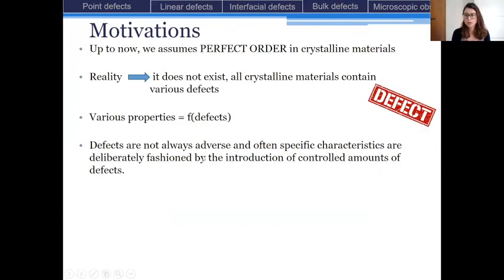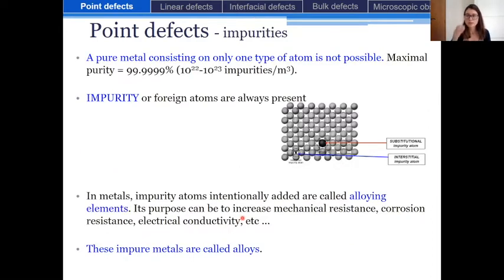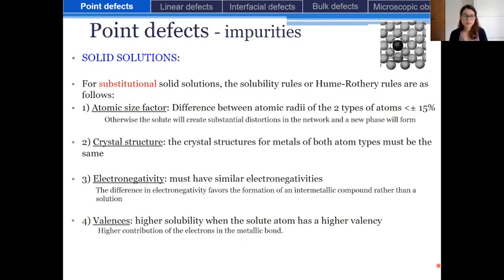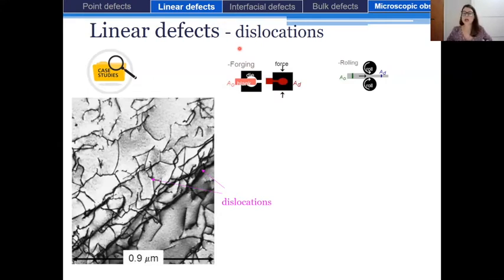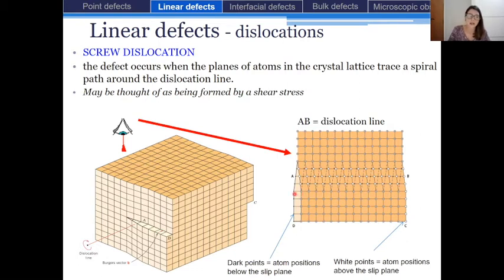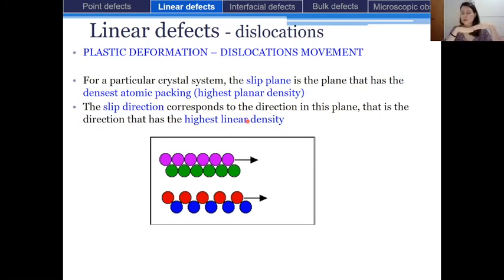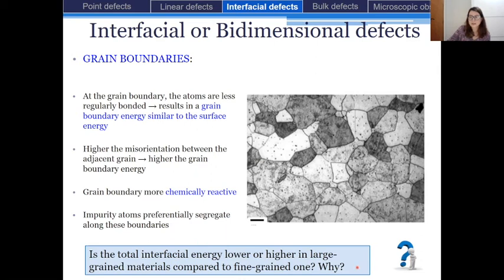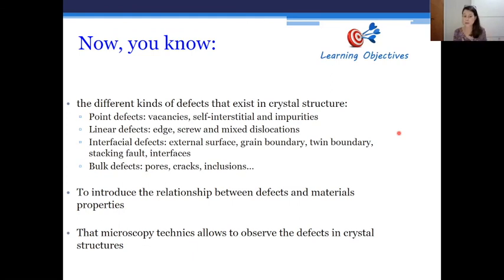Crystalline material: defects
Materiais e propriedades, defeitos em materiais cristalinos. Defeitos pontuais, defeitos em linha, defeitos tridimensionais.